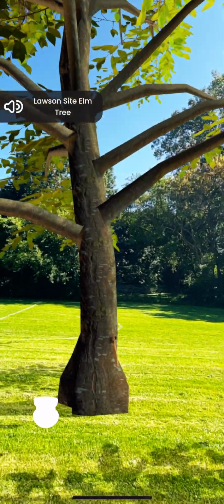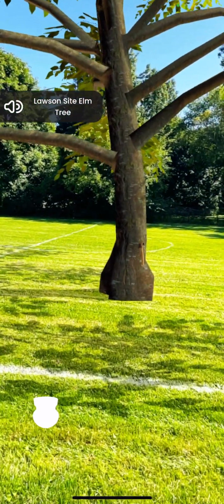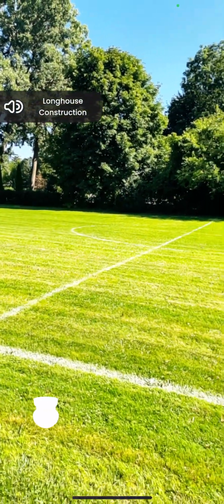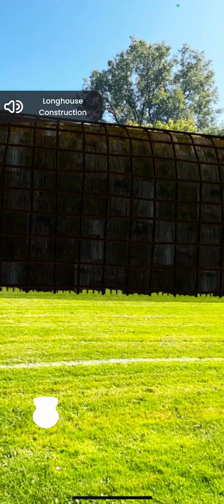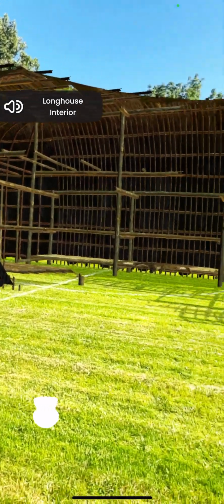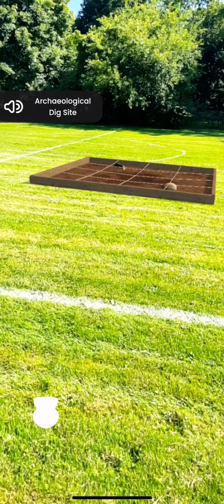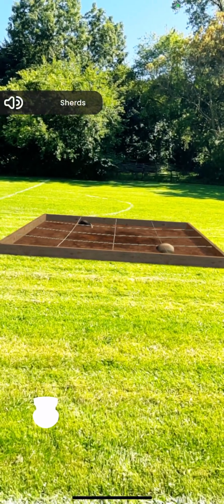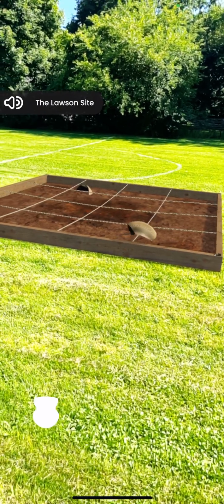Woodcutting Offsite Demo - Exar Studios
This is an offsite recording of the EngageARt experience Woodcutting by Exar Studio's. This is intended to be experienced through the EngageARt app at the Museum of Ontario Archeology in London Ontario.